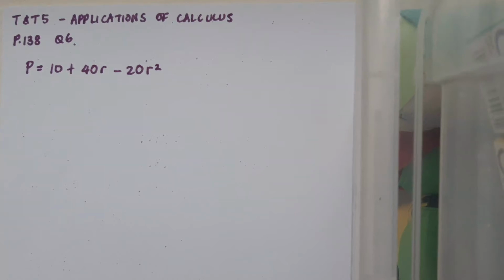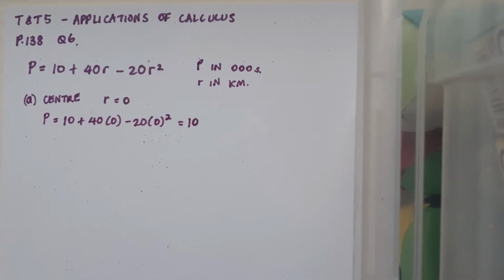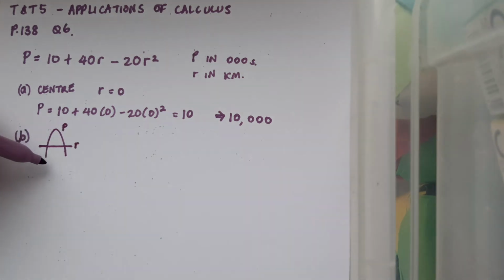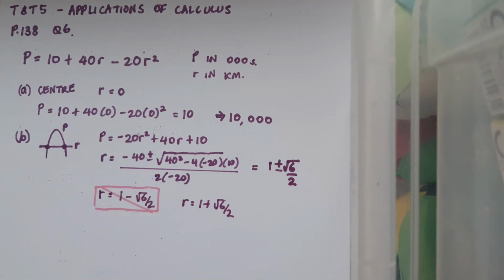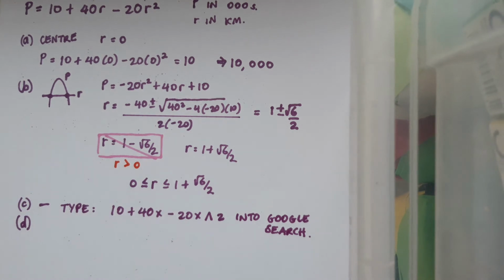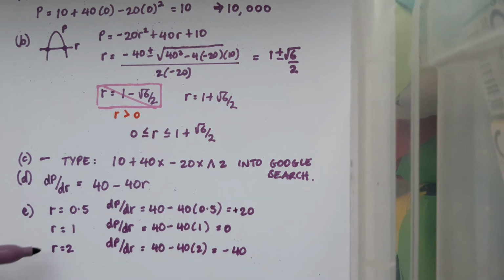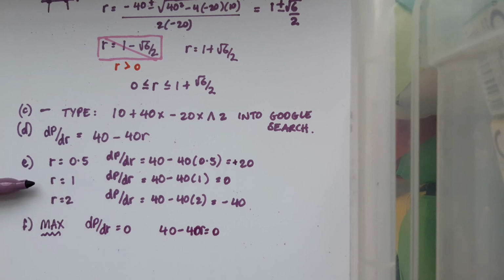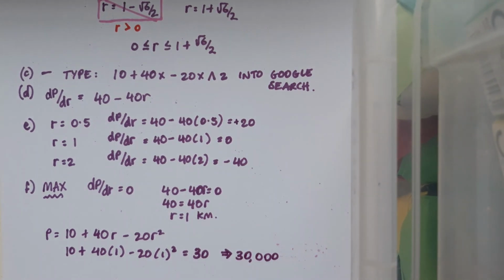Applications of Differentiation - T&T5 p138 q6